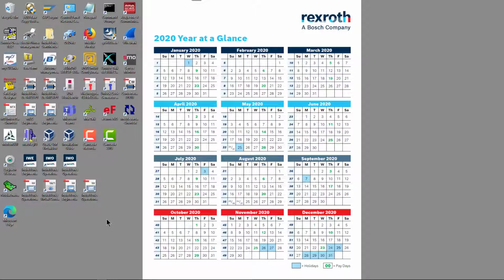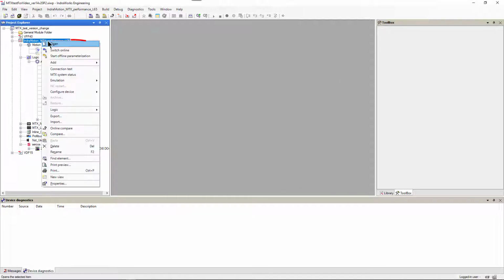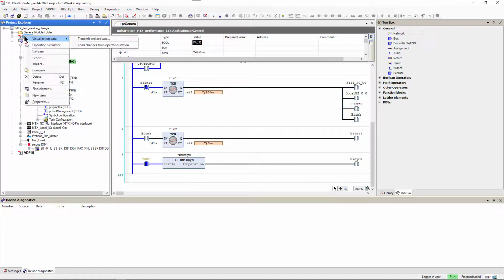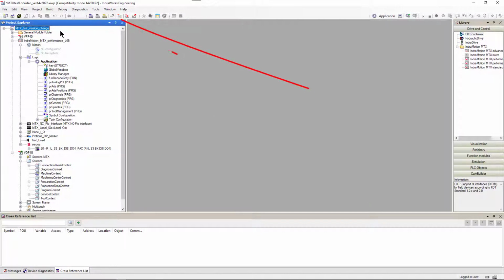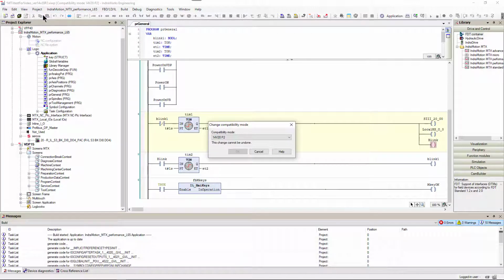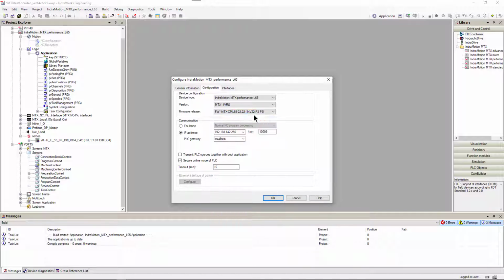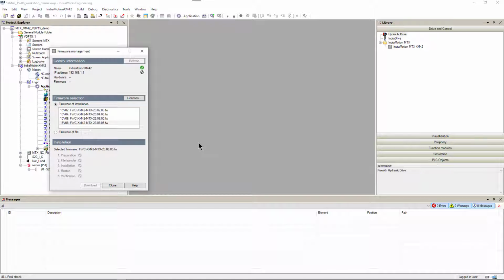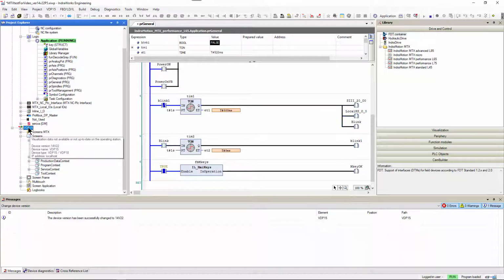CNC MTX controller - Updates and version compatibility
This video explains the steps how to:
   - Update the MTX control to newer version of IndraWorks Engineering software and firmware
   - Maintain and edit MTX projects created with an older version of this software

Product documentation
and search for document(s)
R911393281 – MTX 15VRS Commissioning